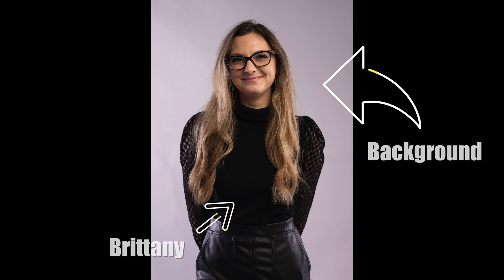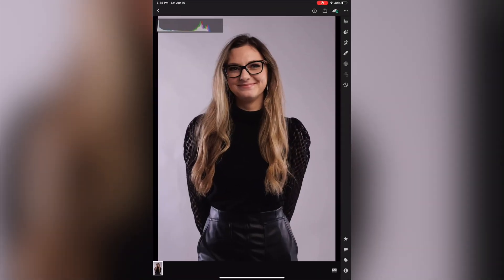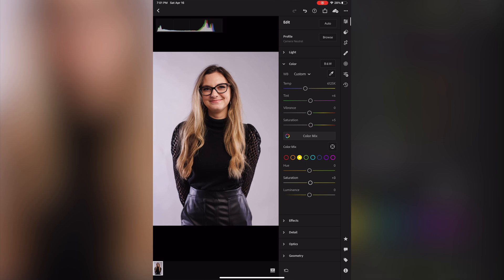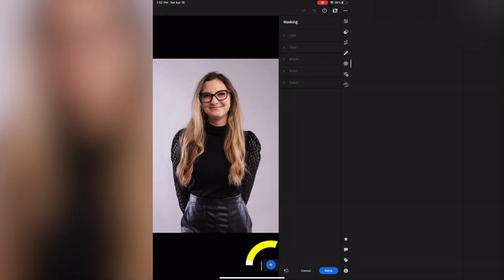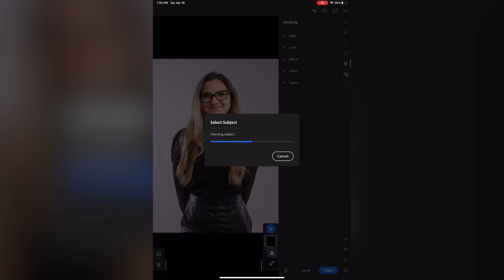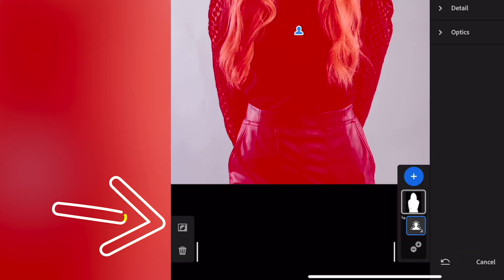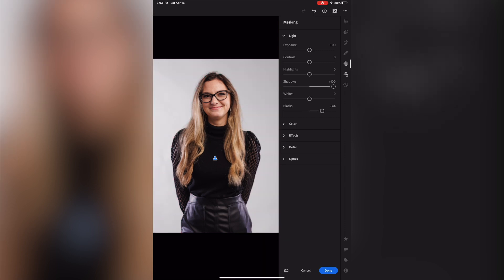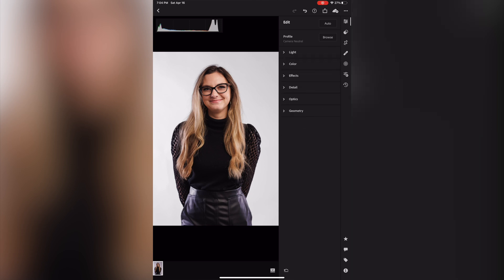Selecting Backgrounds in Lightroom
Okay, let's give Sean a break this week.  Today one of our in-house photographers, Bobby Palacios, explains how to use the Selection tool in Lightroom to isolate the background from a subject.  Which is an amazing tool to use if you ever need to make adjustments specifically for, lets say... a white backdrop?

Butler Branding is a full-service branding and marketing agency. Learn about our company, see our work or start a project on our

Are you a CREATIVE ENTREPRENEUR looking to level up your agency? See our Agency Scaling website where we have courses and content JUST for you